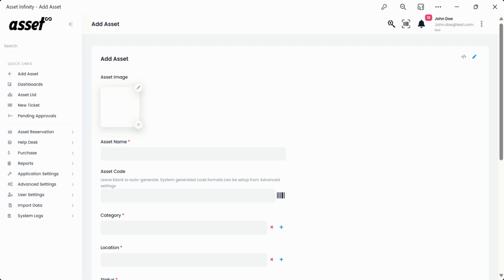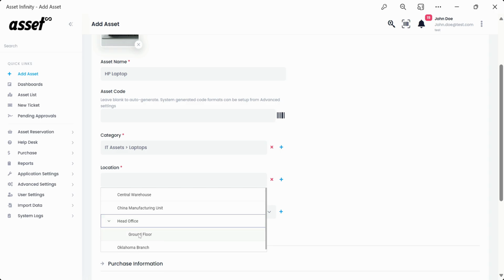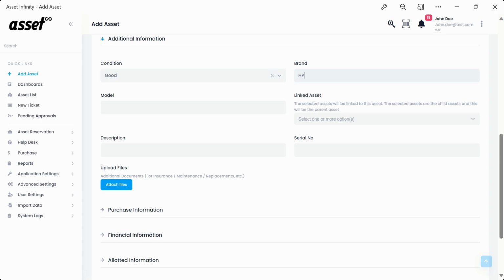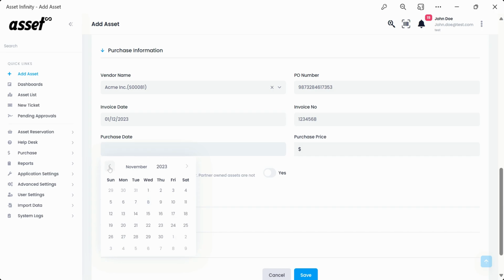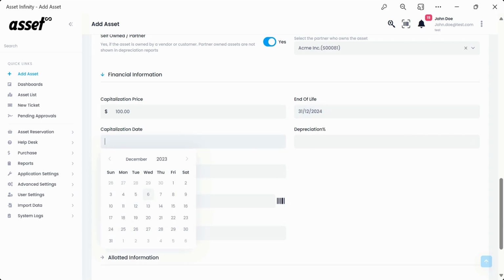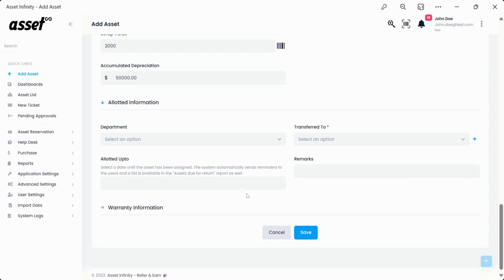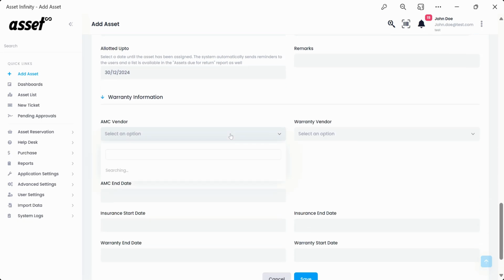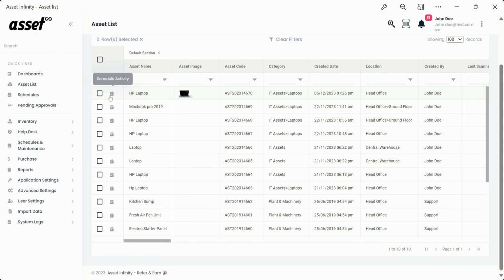How to Add an Asset in Asset Infinity | Step-by-Step Guide 🔧📊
Learn how to easily add assets to your system using Asset Infinity in this step-by-step guide. Stay organized and streamline your asset management process today! 📈💼

🔹 Key Features Covered:

Adding new assets effortlessly
Simplifying asset management
Optimizing your business operations